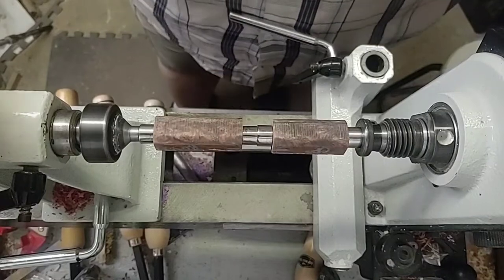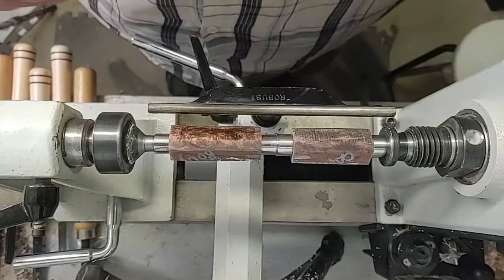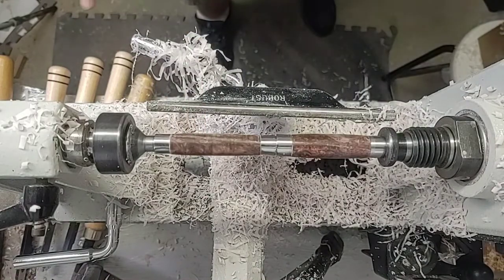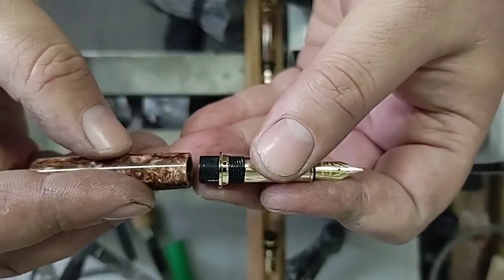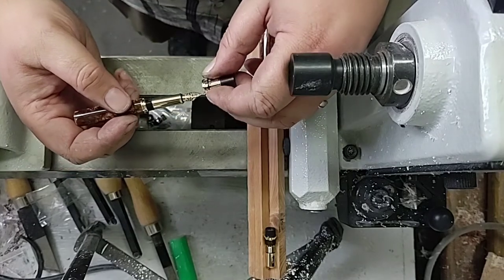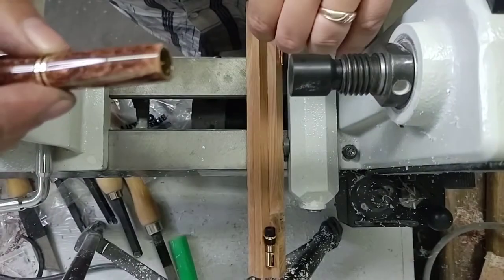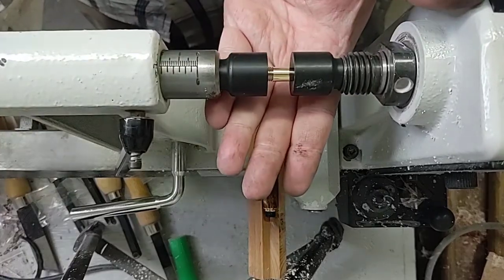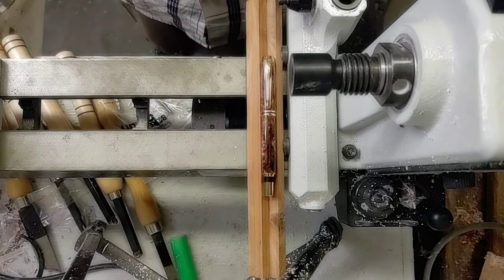Bronze Dog Ash Baron Fountain Pen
Today I turn up the 2nd of the requested dog ash pens from this customer. This is a beautiful way to memorialize your K9 loved one. This pen is done in a bronze and rose gold body paint with the cremated ash embedded in and then turned into a Gold Baron Fountain Pen.